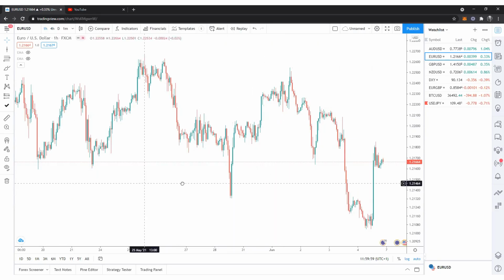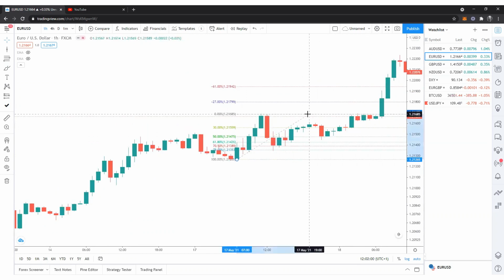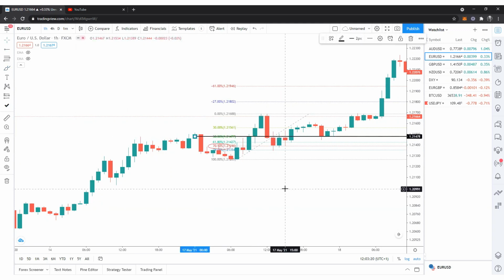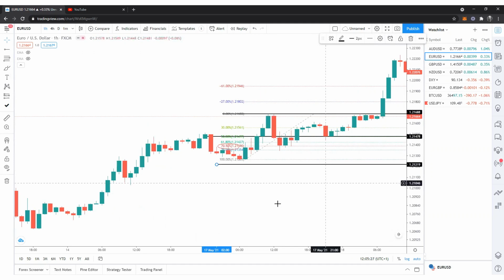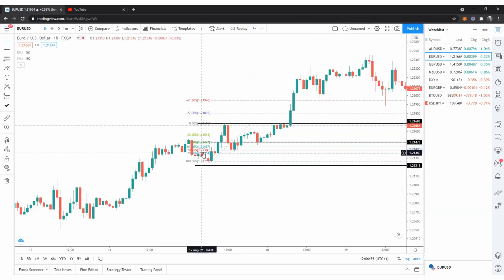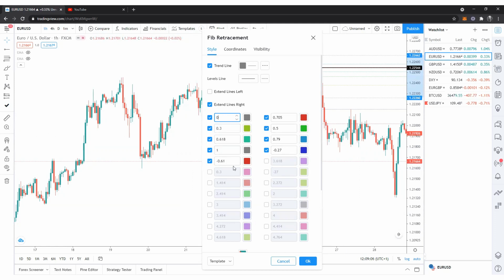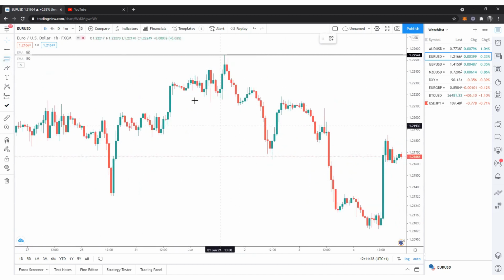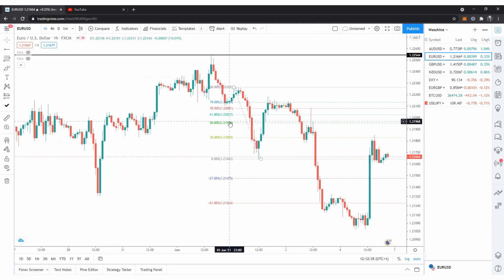Most powerful tool on tradingview (fibs)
How to use fibs on tradingview.

In this tradingview tutorial 2021, we will be looking at How to use Fibonacci  on tradingview in 2021.  We will be doing a step by step guide on how to set up Trading View for beginners.
In this series of short videos,  we will look at tradingview and how to start reading the charts and a beginners guide to forex trading. Market structure, price action and trading techniques for the Forex market and a few key steps to building a Forex trading strategy.
Follow  to ask more.

JOIN MY FOREX COMMUNITY by contacting me via the website.